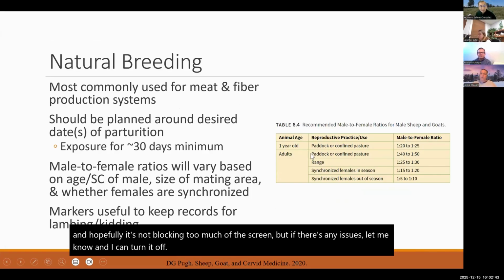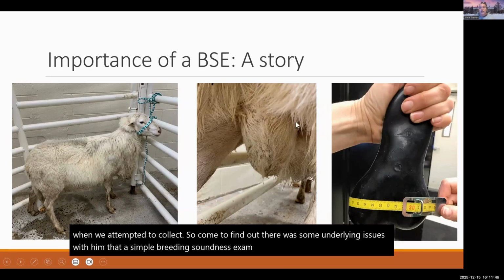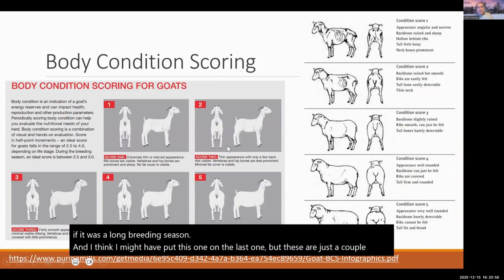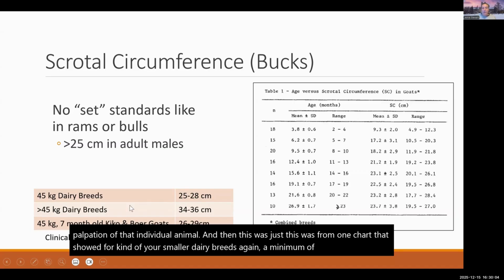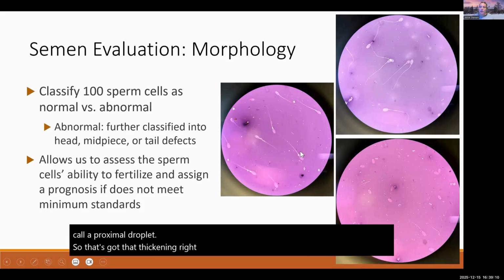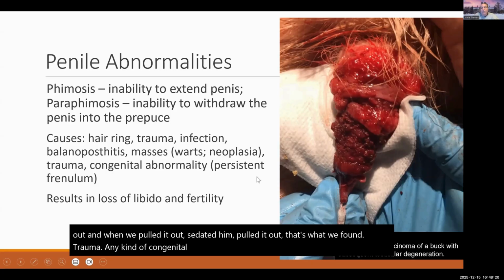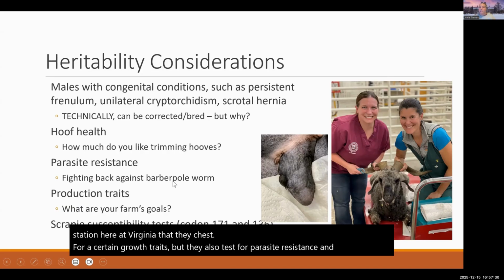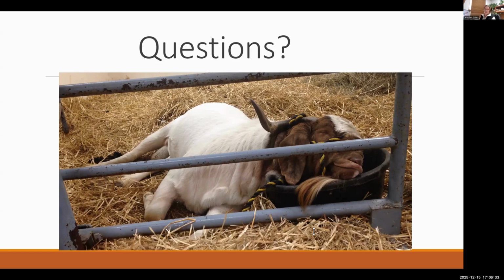Topic 5 Dec 15, 2025. Advanced Reproductive Management for Bucks and Rams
Webinar by Dr. Jamie Stewart
This webinar provides a comprehensive overview of how to prepare bucks and rams for breeding. We will emphasize the importance of having a breeding soundness examination performed at the beginning of each season, as well as the different components of that examination. We will also discuss nutritional strategies to maximize reproductive success in males. Lastly, we will briefly cover biosecurity and reproductive disorders that may affect breeding success on your farm.

Questions:
1. When is the best time to have a breeding soundness examination performed on your breeding male?
a. Shortly before the breeding season
b. ~2 weeks into the breeding season
c. At the end of the breeding season
d. None of the above, a breeding soundness examination is not necessary

2. When planning nutrition for your rams/bucks, what consideration should be made?
a. Males should be in marginal body condition (~2/5) at the beginning of the breeding season to promote spermatogenesis
b. Males should be in marginal body condition (~2/5) at the beginning of the breeding season to minimize the risk of developing hoof or joint problems
c. Males should be slightly overconditioned (~3/5) at the beginning of the breeding season to prepare them for losing weight while breeding
d. None of the above are important considerations

3. What pathology should be tested for in a ram with an enlarged epididymis?
a. Zinc deficiency
b. Brucella ovis
c. Cryptorchidism
d. Pizzle rot